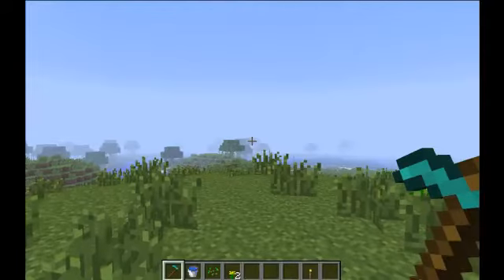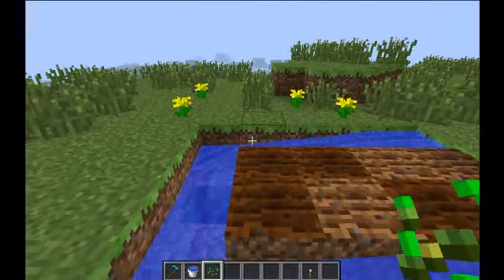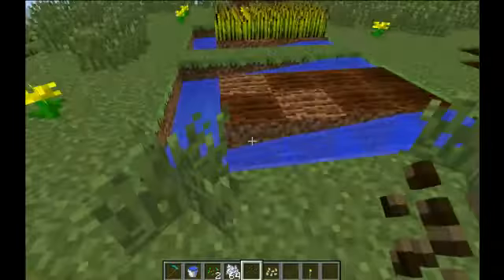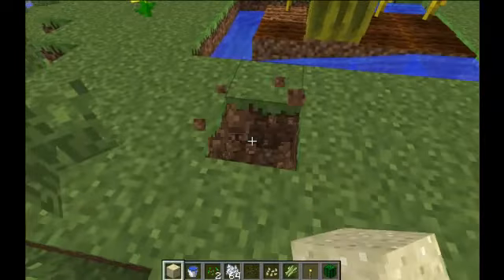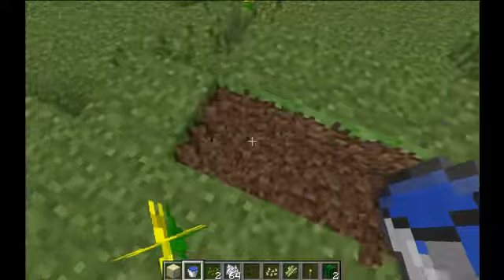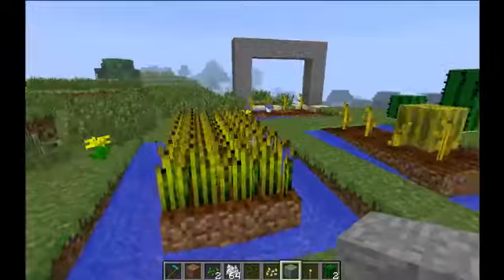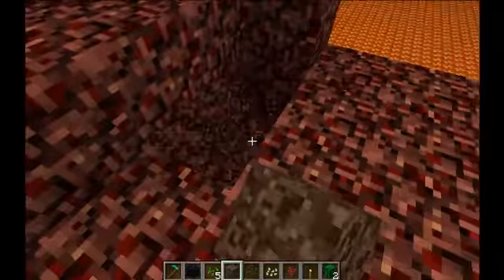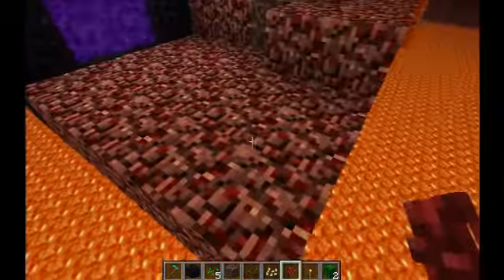Minecraft Farming Guide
A guide on farming in minecraft. Covers all aspects of farming and how to make farmland and how farmland works.